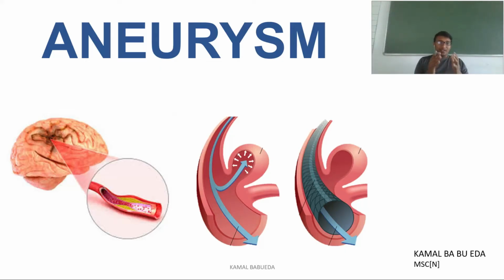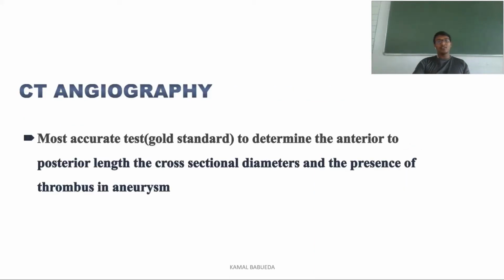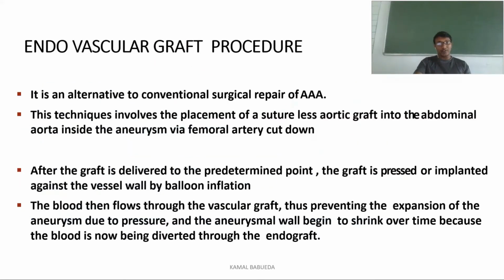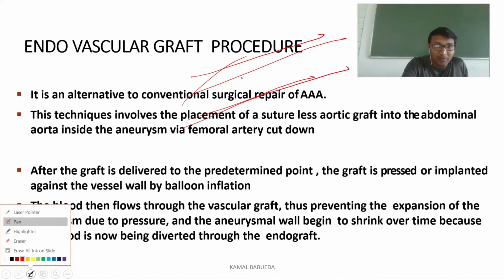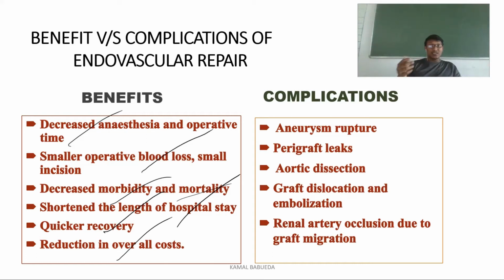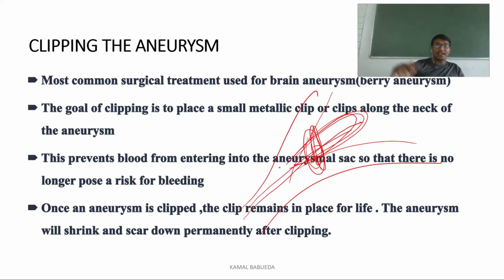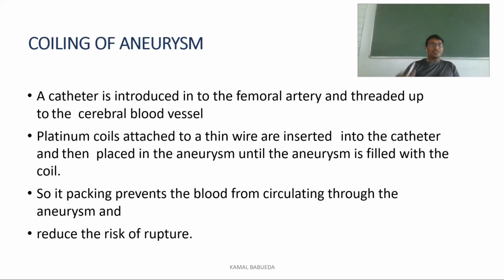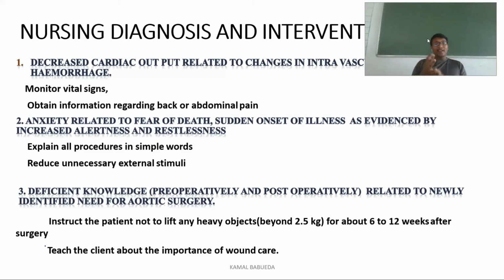ANEURYSM [PART-B] management and nursing dianosis